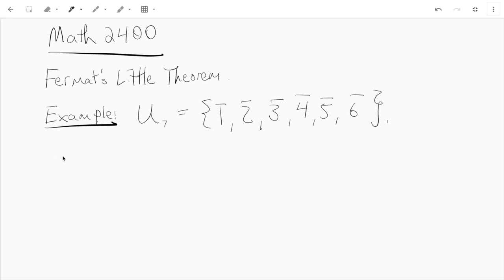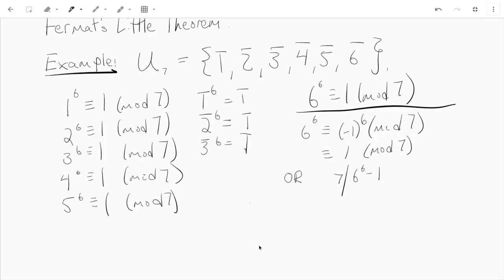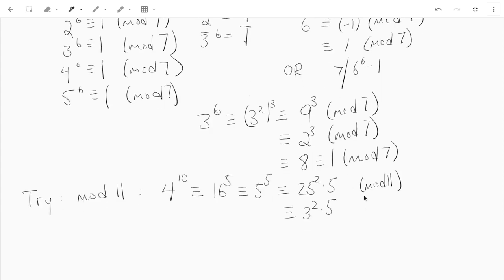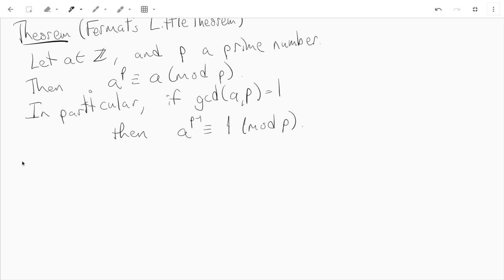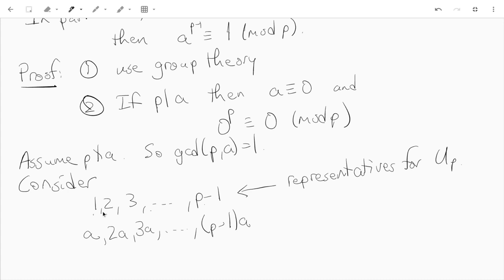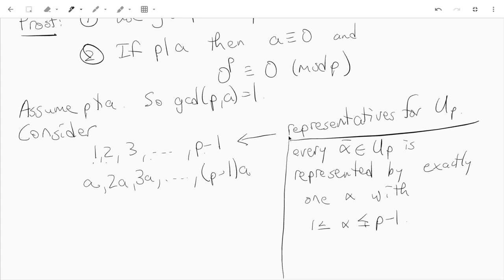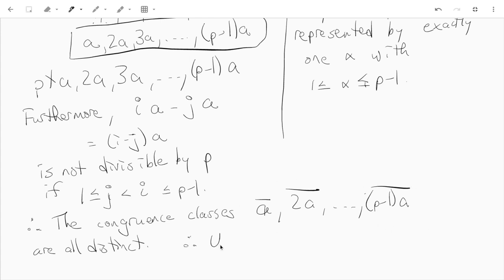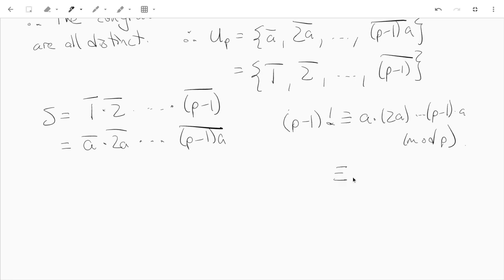Math 2400 - Fermat's Little Theorem